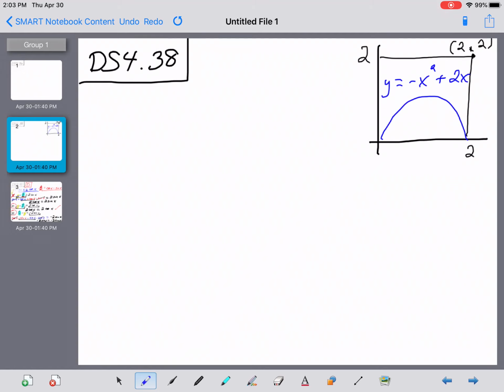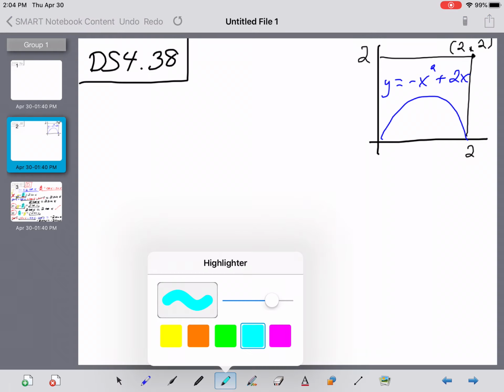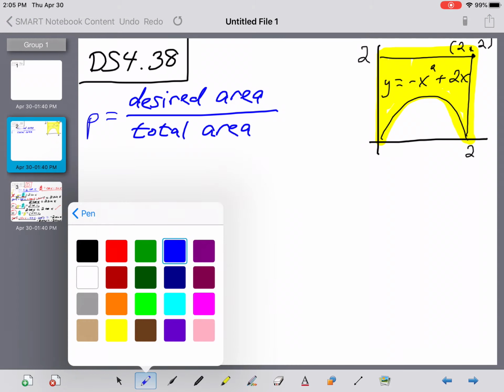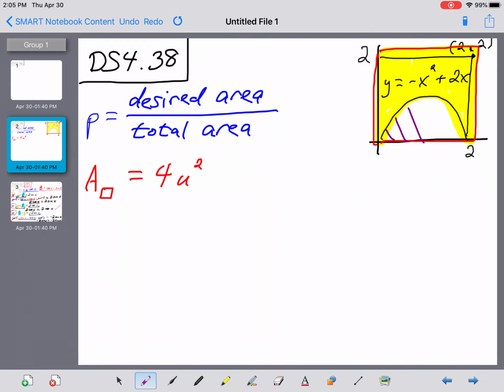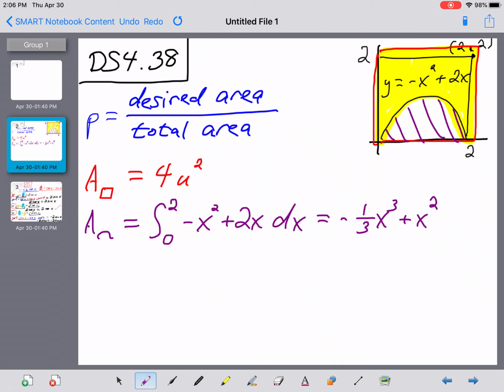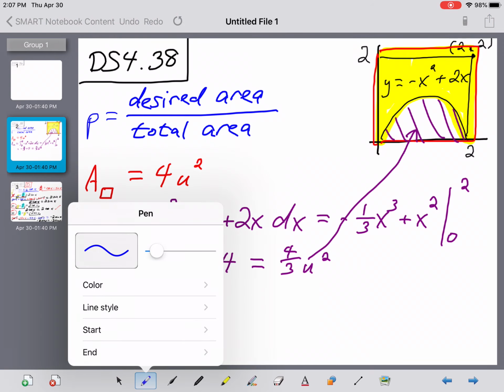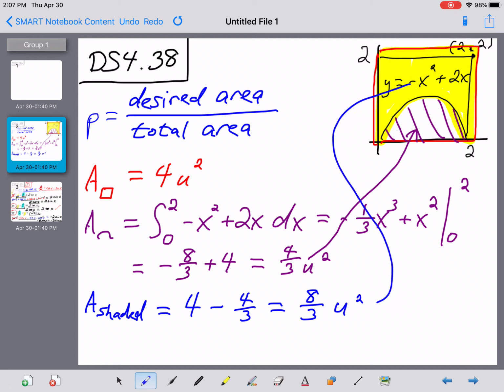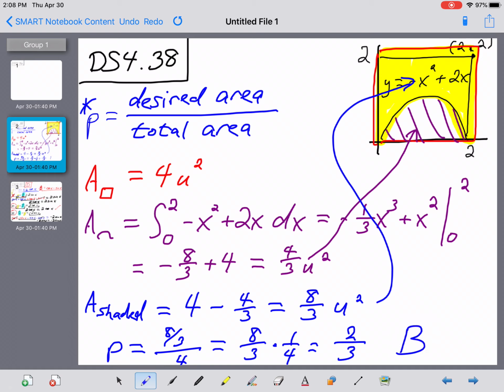AP Calc - DS4.38